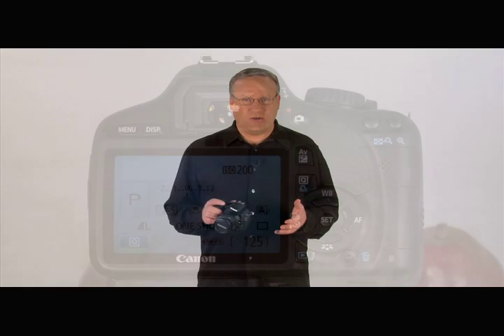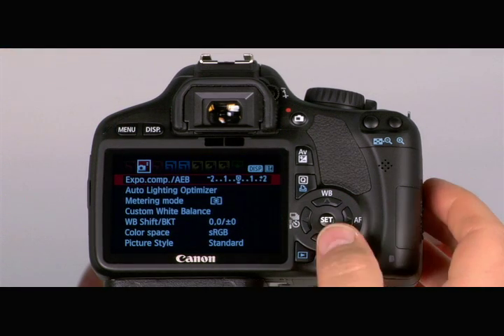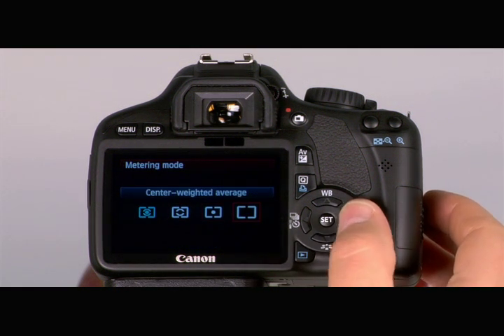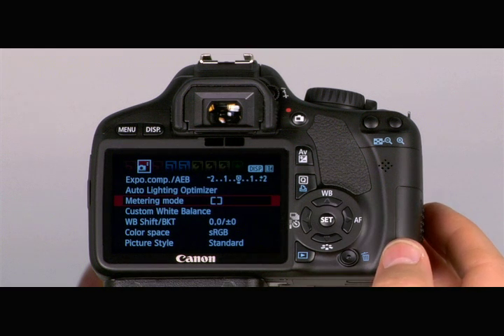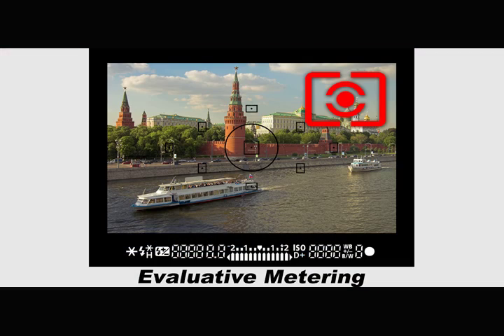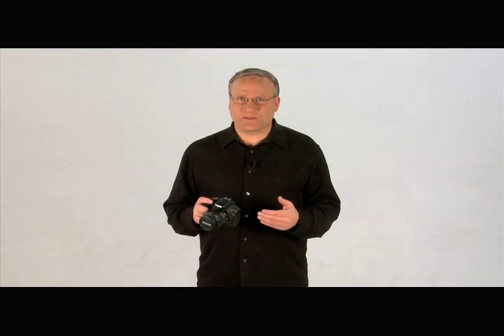Canon T2i (Chapter 10) Instructional Guide by QuickPro Camera Guides